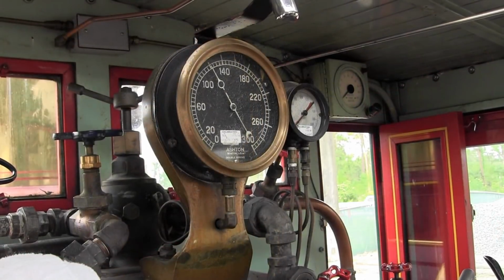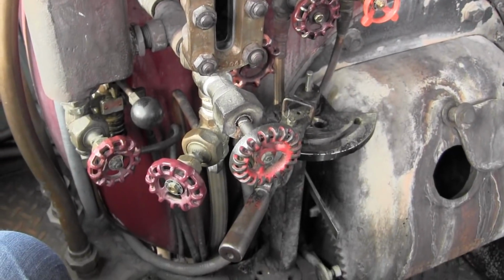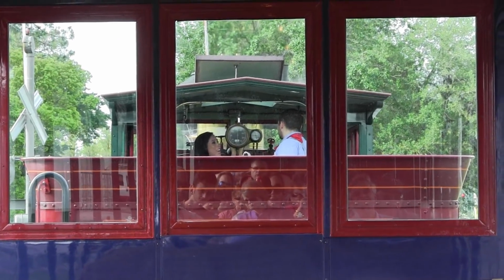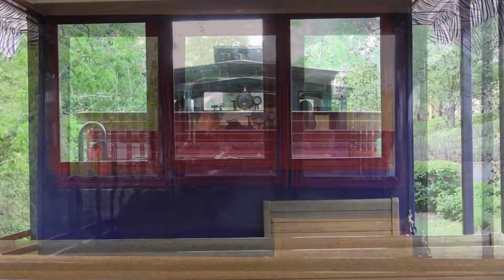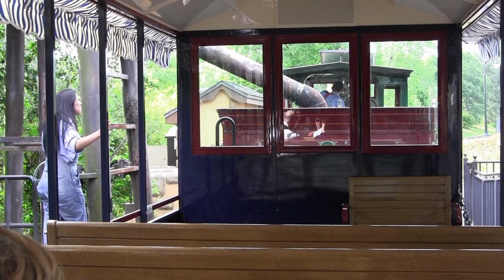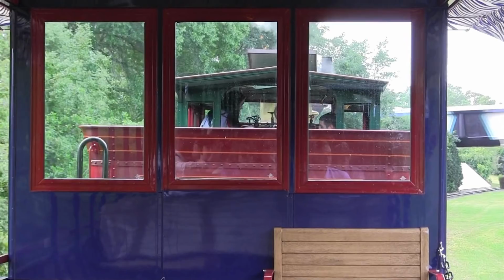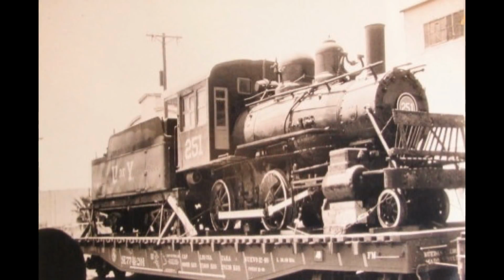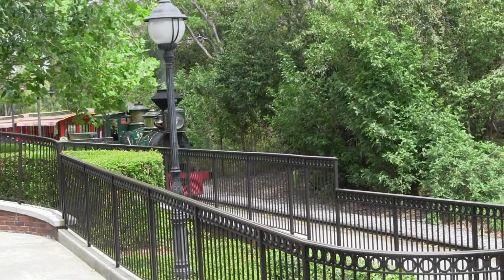Walt Disney World Railroad, April 2018